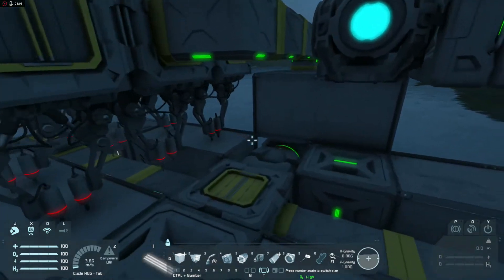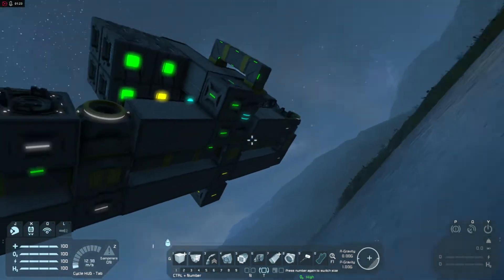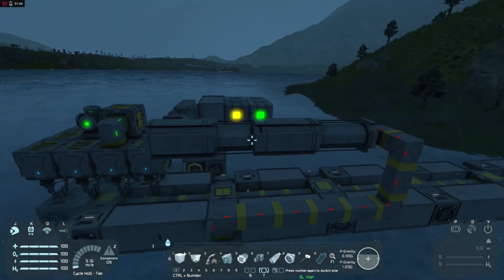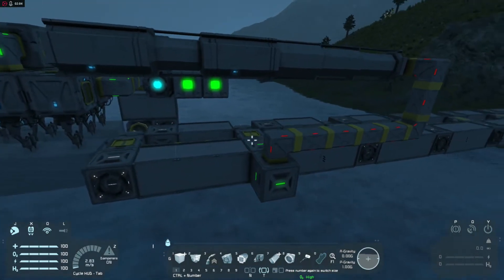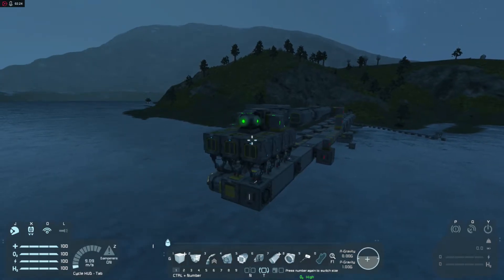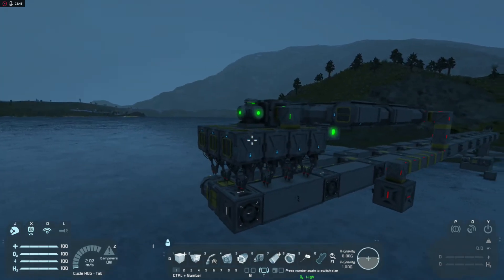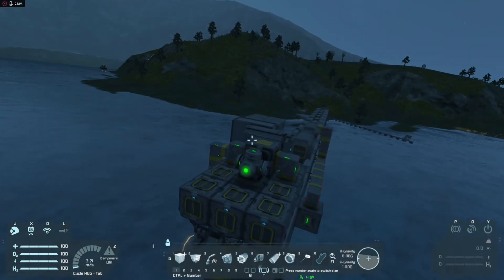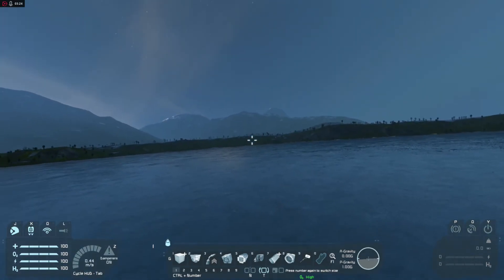Space Engineers - "Rail Laying Machine" v2